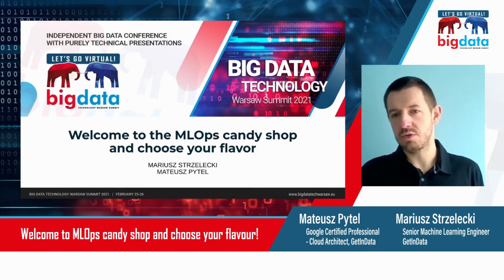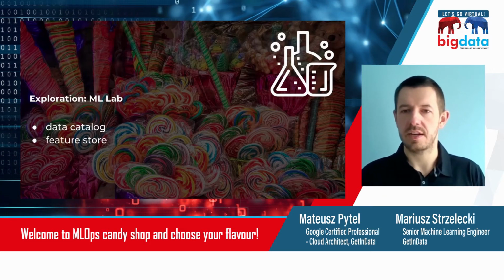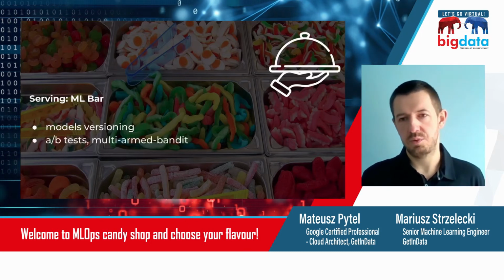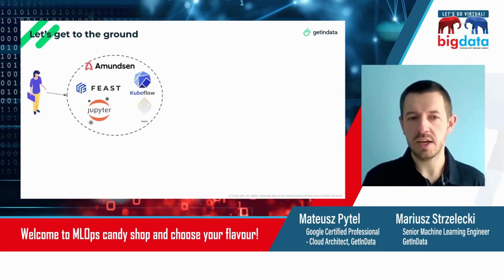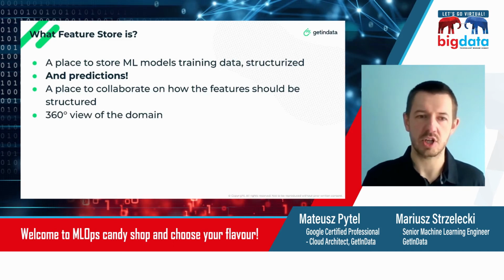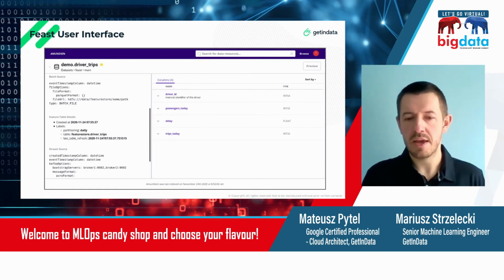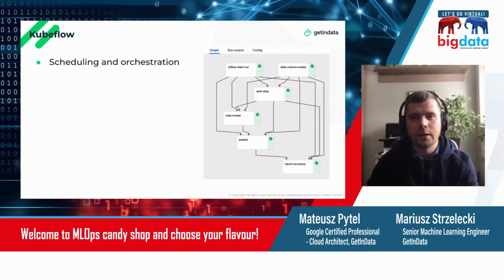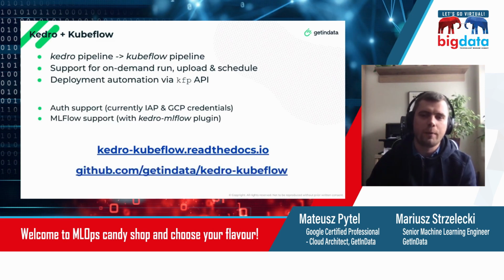Welcome to MLOps candy shop and choose your flavour! - Mateusz Pytel & Mariusz Strzelecki - BDTW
This is the performance given by our team during the Big Data Technology Warsaw Summit on February 2021.

Title:
Welcome to MLOps candy shop and choose your flavour!

Operationalizing Machine Learning operations (features delivery, model training, deployment and serving) is nowadays one of the most challenging areas in fast-growing data-driven companies. Variety of open source components (Kubeflow, Mlflow, Kedro to name a few) and set of specialized managed services provided by every major cloud provider drive solution architects nuts.
In GetInData we have a solution for it - we used to call it GetInData MLOps Platform. Set of reusable components, following the Unix toolset pattern ("do one thing and be best at it") and portable to any environment. Also - thanks to loose coupling - adjustable to current and future clients' ML-related challenges, like a candy shop where the first person needs super-fast online predictions, the second one requires robust hyperparameter tuning for best possible models and the third person aims for scalable collaboration on features extraction within many data science teams.
During the presentation we will show you two components we're really excited for - Kedro-Kubeflow integration and Feast-based feature store - how we implement these and what clients' use them for. Welcome to our MLOps candy shop that no pandemic can close

➡ MLOPS Ebook: Build Feature Stores Faster. An Introduction to Vertex AI, Snowflake and dbt Cloud 🔗

Company:
Getindata is a company founded in 2014 by ex-Spotify data engineers. From day one our focus has been on Big Data projects. We bring together a group of best and most experienced experts in Poland, working with cloud and open-source Big Data technologies to help companies build scalable data architectures and implement advanced analytics over large data sets.
Our experts have vast production experience in implementing Big Data projects for Polish as well as foreign companies including i.a. Spotify, Play, Truecaller, Kcell, Acast, Allegro, ING, Agora, Synerise, StepStone, iZettle and many others from the pharmaceutical, media, finance and FMCG industries.